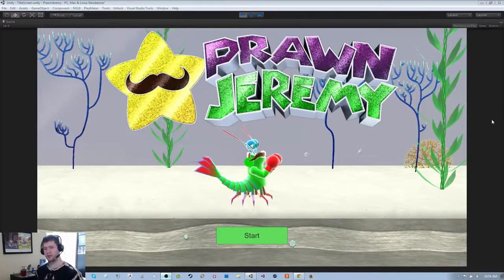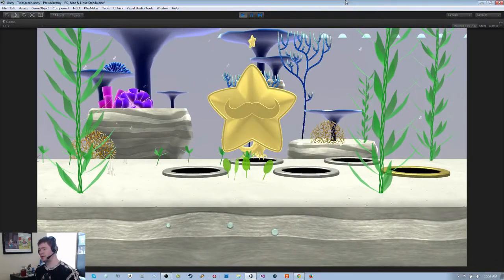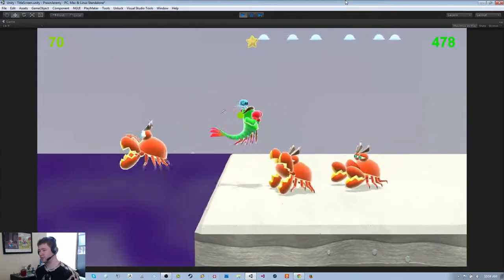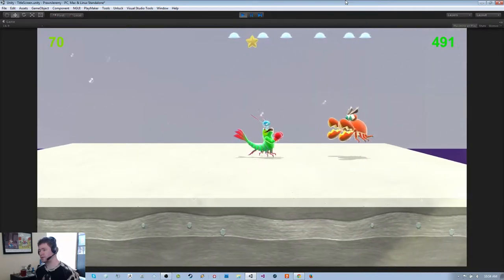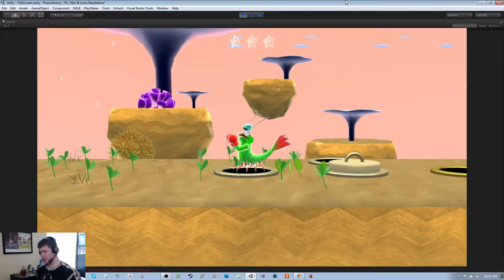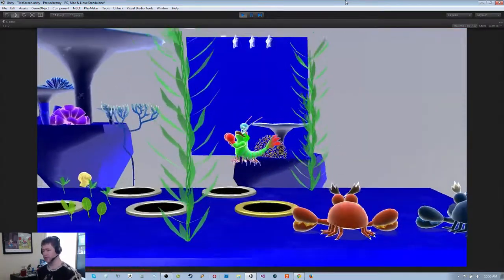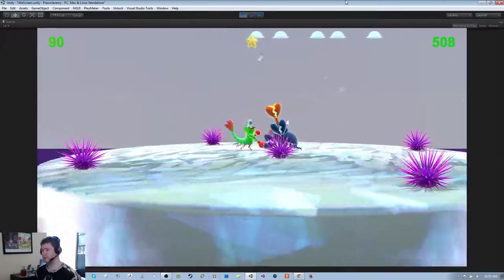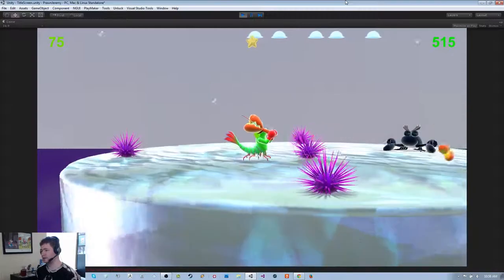Prawn Jeremy Enemy Blockades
Super Mario 3D World style blockades can now be setup in Prawn Jeremy. This video shows a few ideas as to how I can use that. I also inadvertantly came up with some SM3DW style Mystery House level ideas and they shouldn't be terribly hard to implement at this point so given that I wanted to have them in the first place, they will probably make an appearance :) -- Watch live